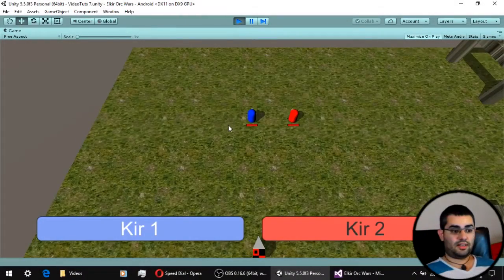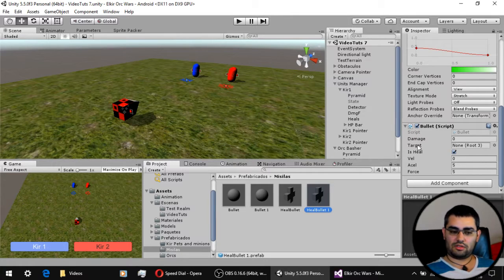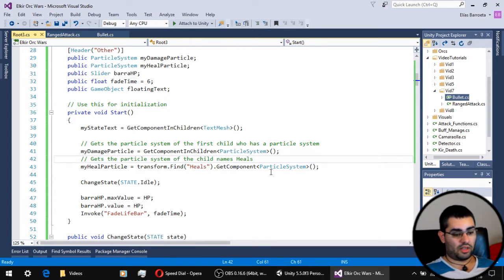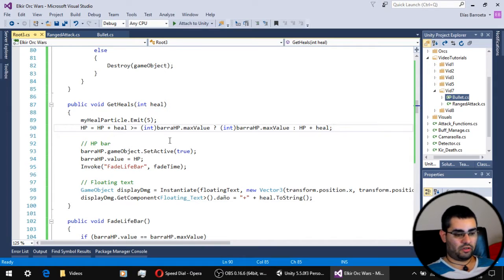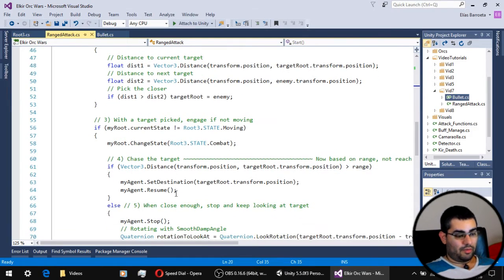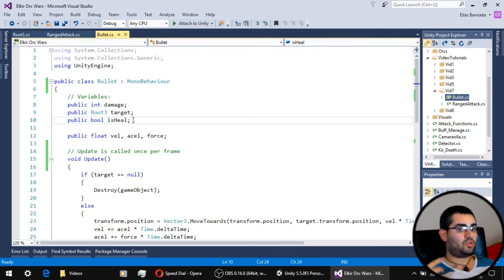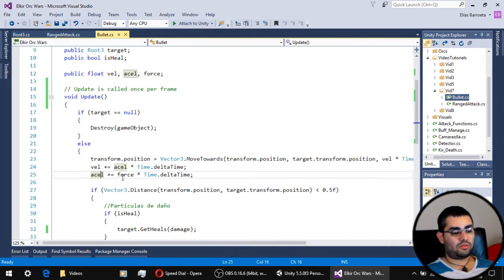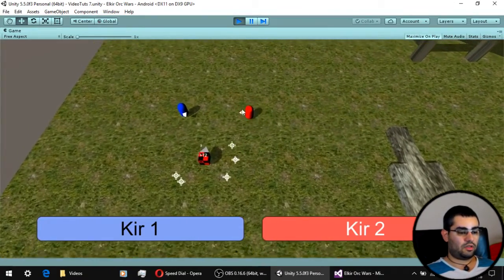Unity Tutorial: Ranged Attack and Healing - Simple RTS [Creating Games! ~ A-8]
*ACTIVATE THE ENGLISH SUBTITLES*

8th video of the Simple RTS tutorial series~

On the next video we will finally give some AI to the enemies~

Finally fixed the audio, seems like the mics on my laptop are pretty nice :D